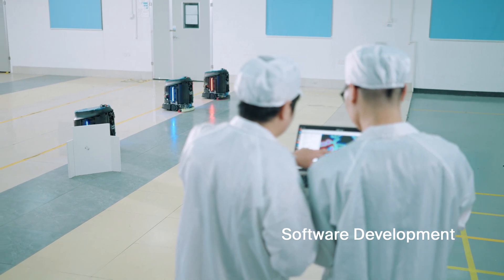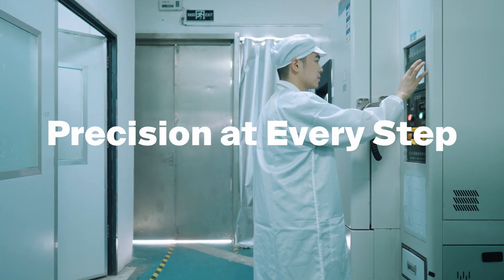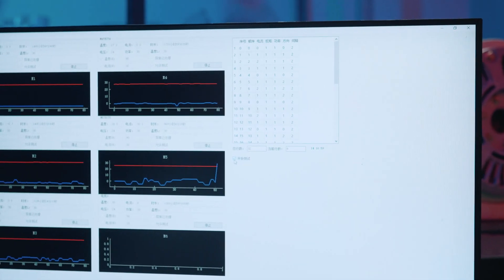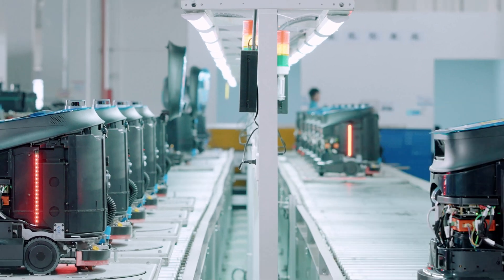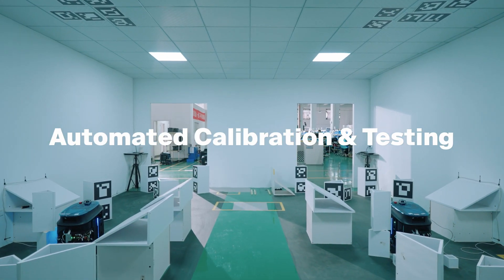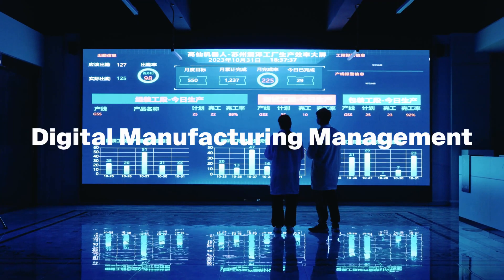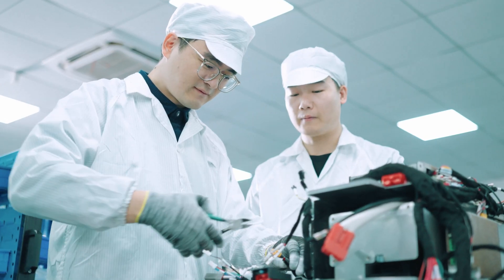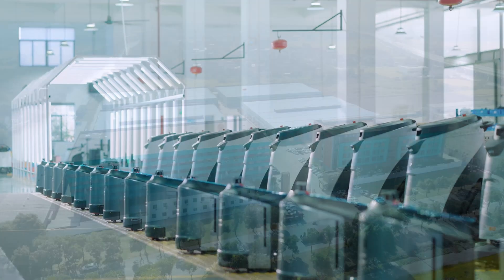Behind the Scenes: The Birth of A Gausium Robot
Get ready for an exclusive peek behind the curtains at Gausium! Join us as we unveil the birth of our revolutionary robots in this behind-the-scenes video. From our in-house innovation hub to our production line, witness the seamless fusion of human expertise and cutting-edge technology. Don't miss out—experience the Gausium difference!